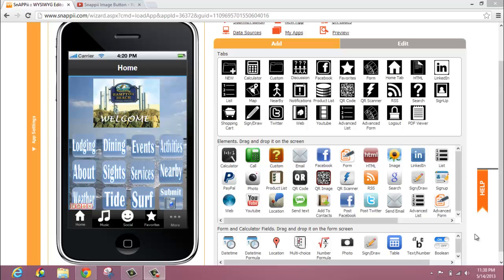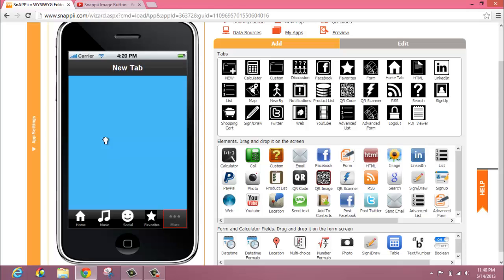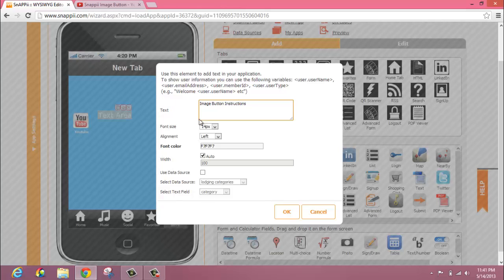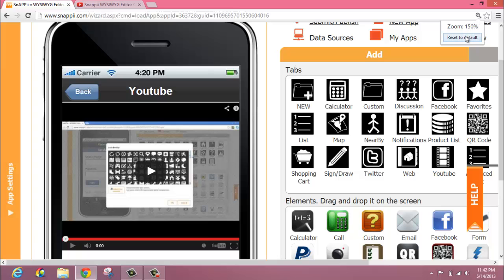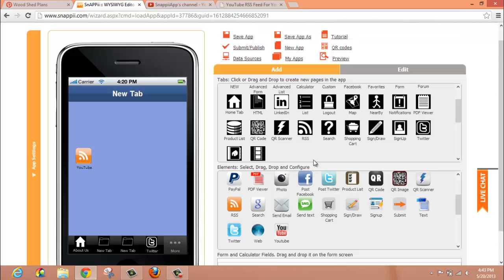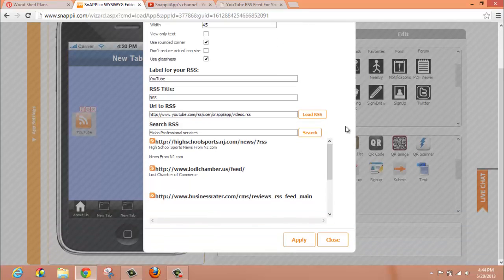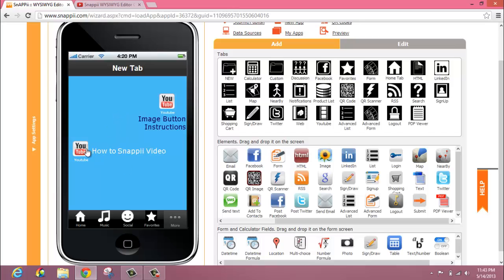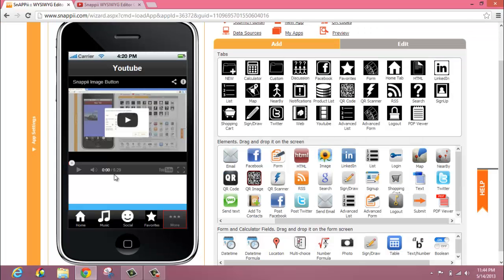YouTube - How to Implement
How to implement YouTube videos and channels into your mobile app